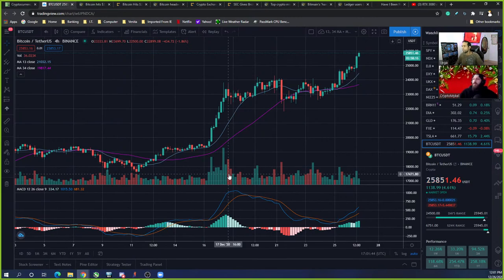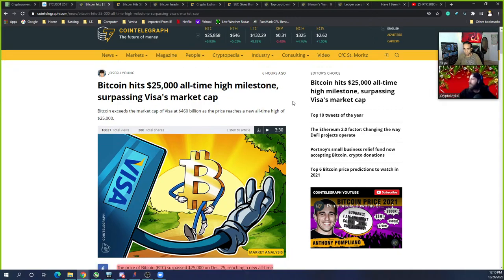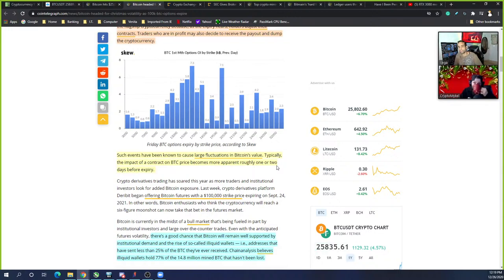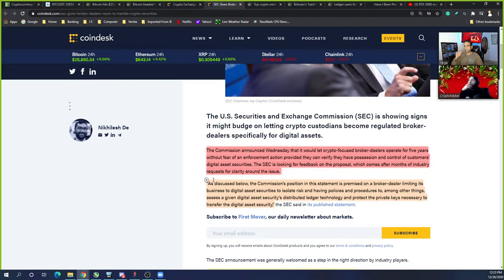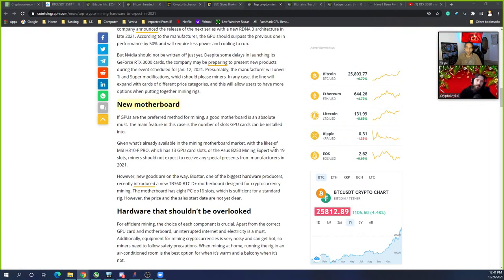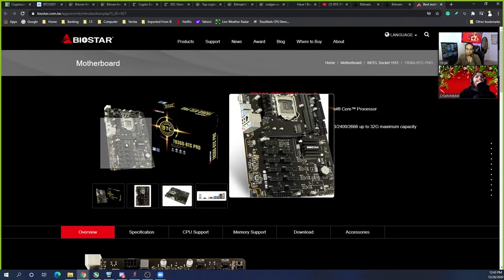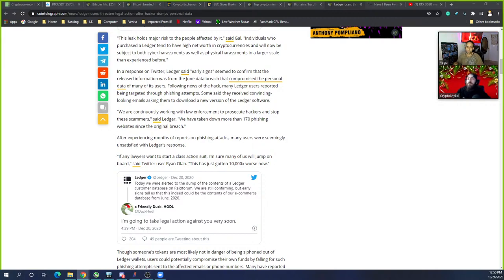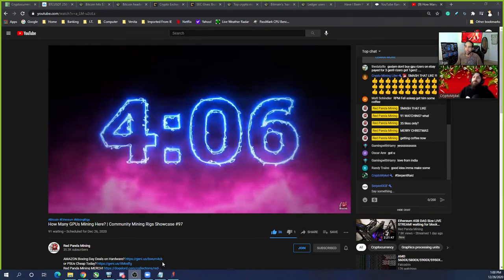Caffeine & Crypto Christmas Special🎄- BITCOIN breaks ATH!! 🔥🔥 Crypto News, and Mining - 12/26/2020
Just chatting about GPU's, Cryptocurrency pricing and mining, while drinking a caffeinated drink! Join me!

Crypto Exchange Livecoin Begs Users to Stop Trading After Losing Control of Servers:

Bitmain's 'hard fork' to end in $600M settlement in favor of Micree Zhan:

Asus B250 Mining Expert Motherboard:

Nvidia GTX 1070 (Zotac Mini):

AMD RX 580 (Sapphire Pulse):

AMD RX 5700 - Top model picks - Sapphire Pulse, PowerColor, Gigabyte:

EVGA 600w ATX Powersupply:

XBERSTAR 1200w/750w Breakout Board:

Bundled S-Union 6 pin to 6+2 pin cable + Breakout Board:

Deep in The Mines Four 18AWG PCI-E 6pin to Dual 8-pin splitters:

PCIE Riser 1x to 16x Powered Risers:

1 PCIe x 1 to 4 USB Type A splitter adapter: